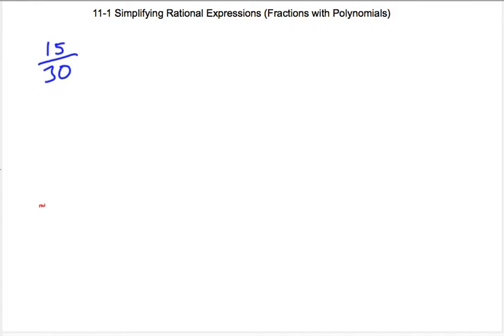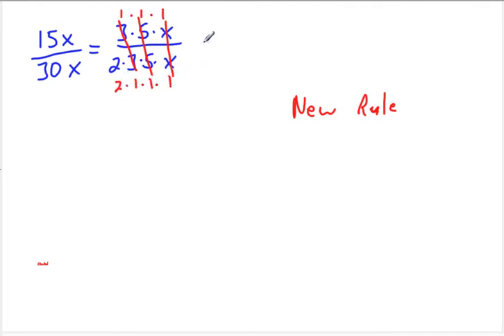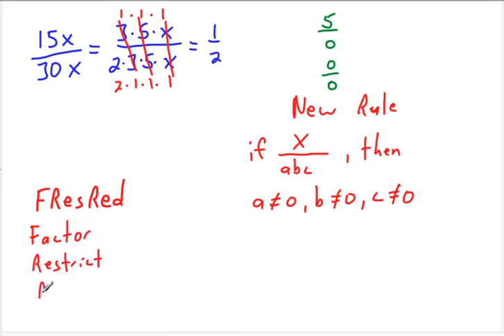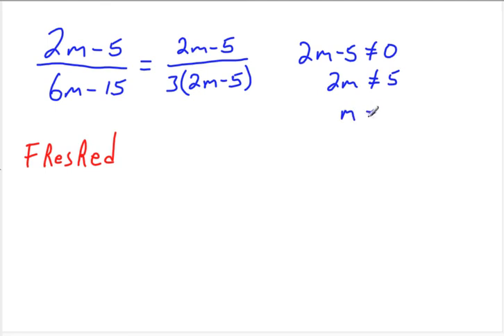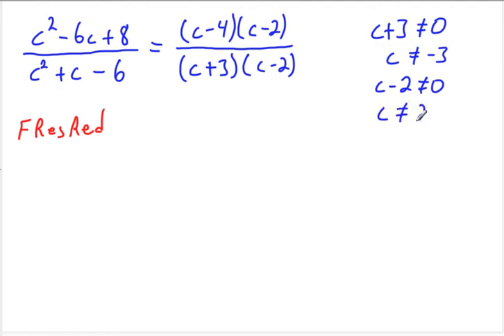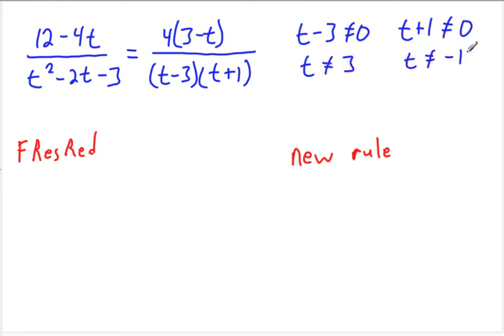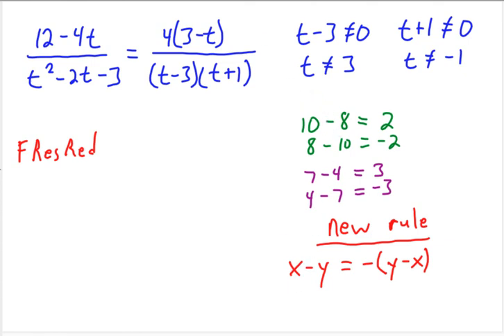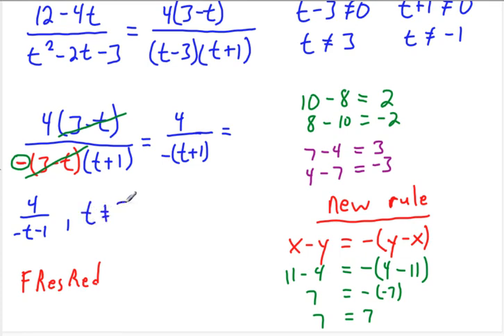8th grade 11-1 Simplifying Rational Expressions.mp4